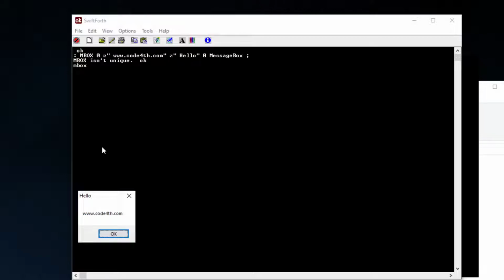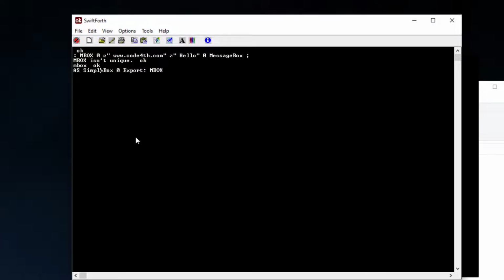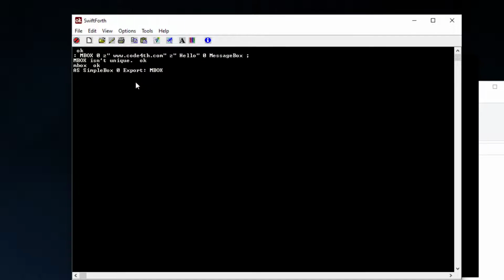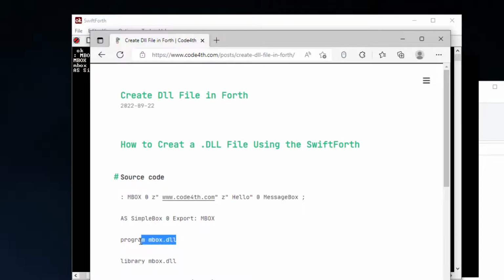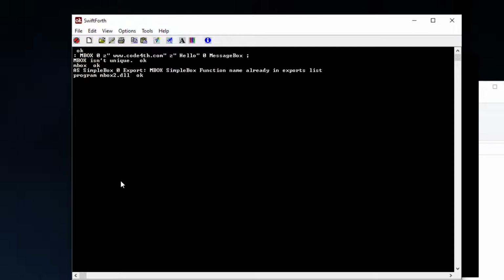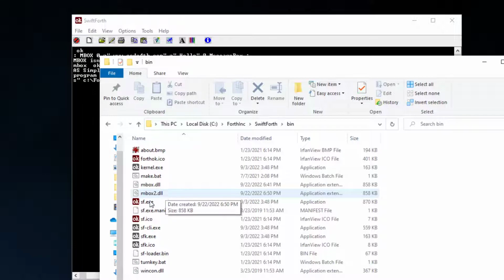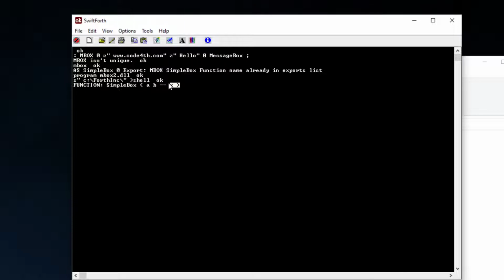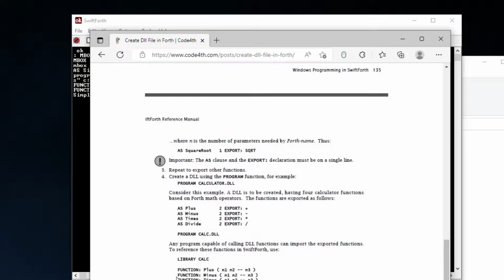How to Create a .DLL File in Less Than 5 Minutes | (Forth Programming Language)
Here's how to create a simple .DLL file using the forth programming language. In this case i'm using SwiftForth.